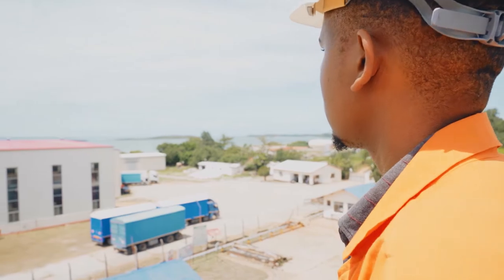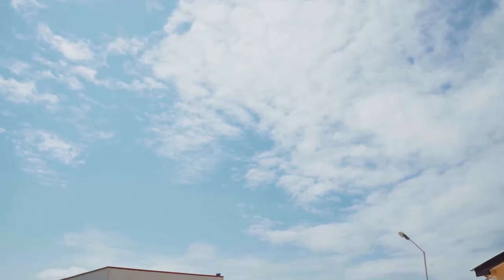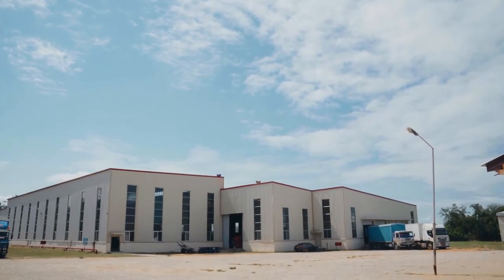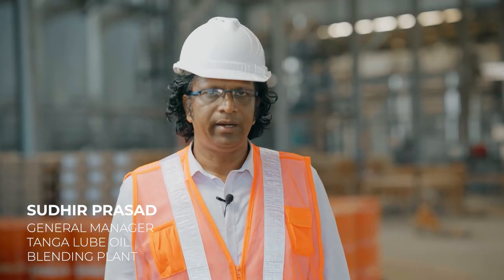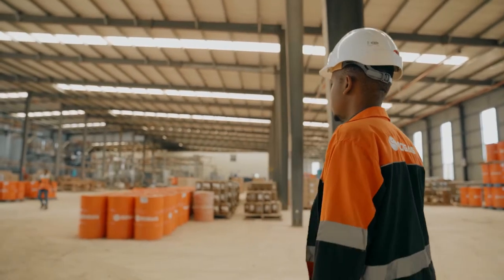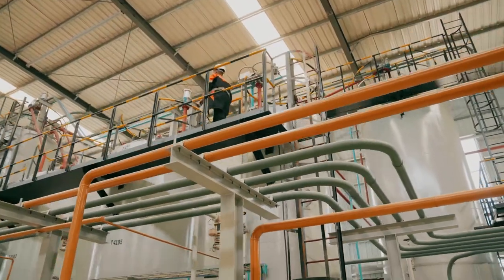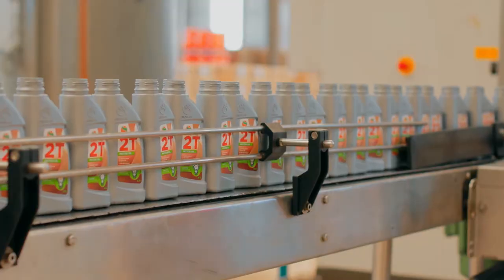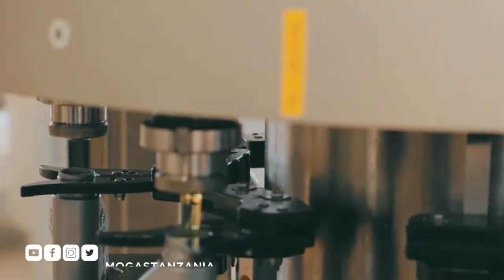Mogas Tanga Lube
A Cooperate Film for Mogas Tanzania.
Location : Tanga, Tanzania

Creatives : Moses Londo, Joachim Ngowi and Allan Pyuza